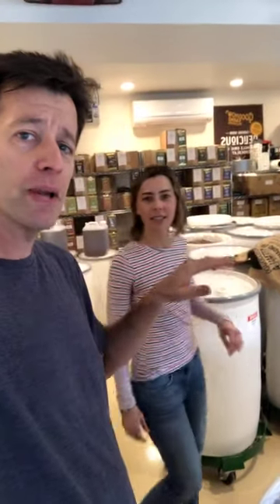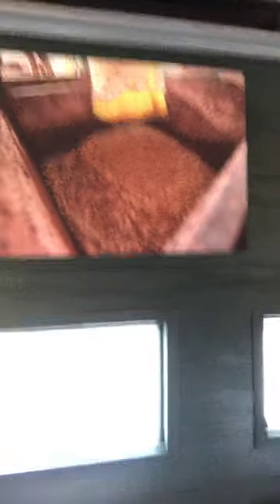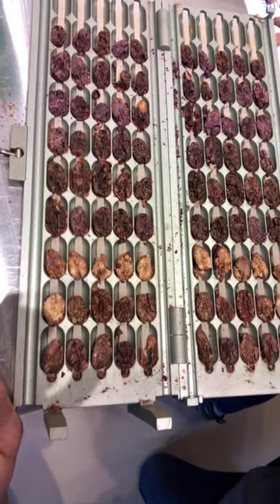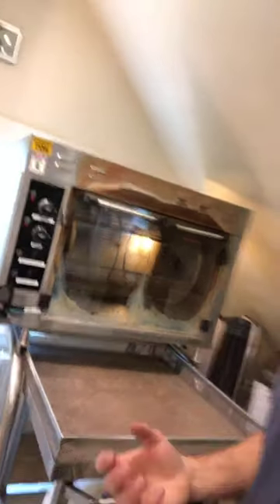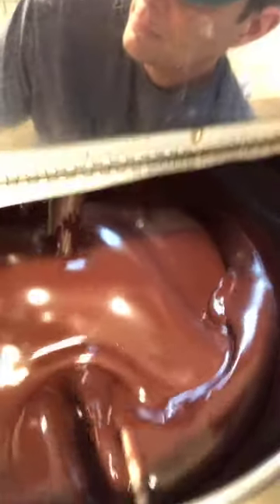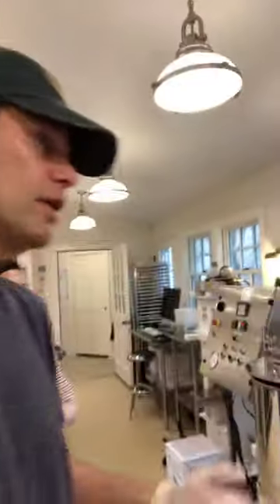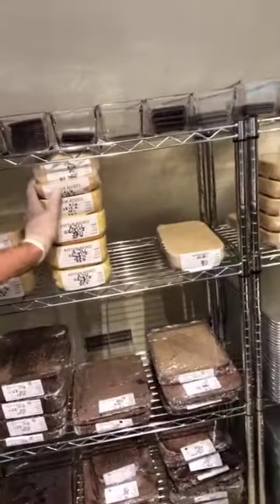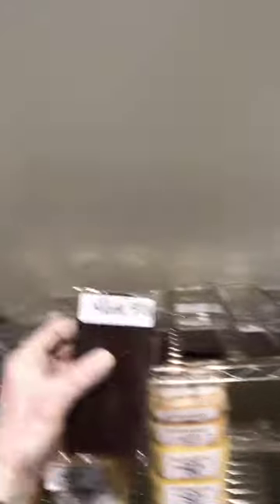Goodnow Farms with Monica and Tom Rogan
Goodnow Farms Chocolate
We craft award-winning single origin chocolate from fine flavor beans we source personally on our trips to Latin America.